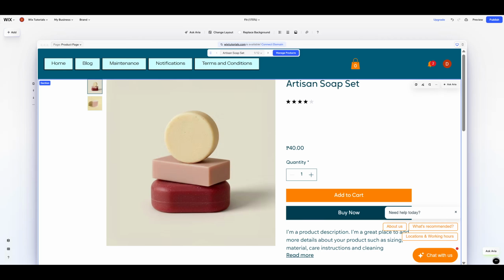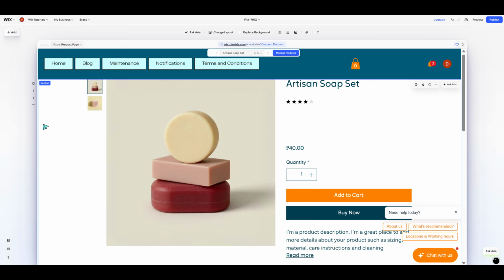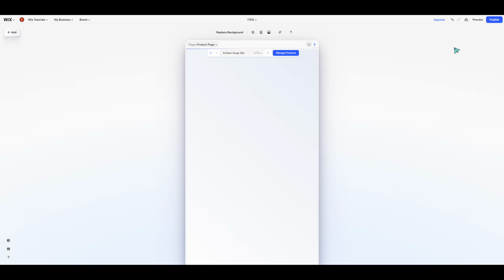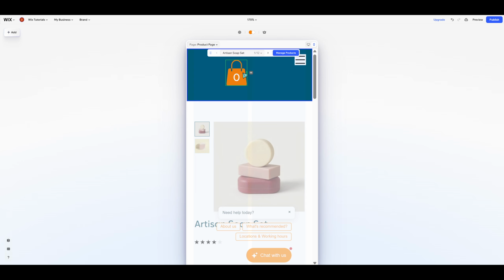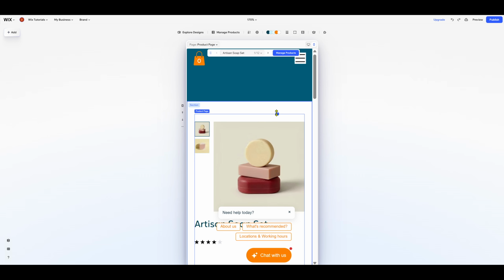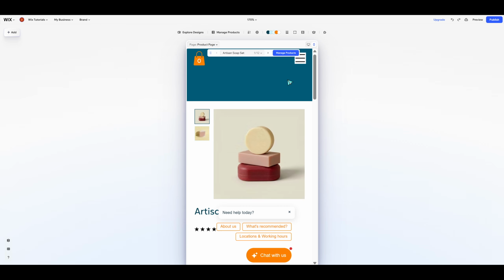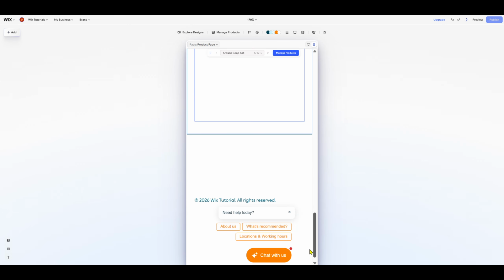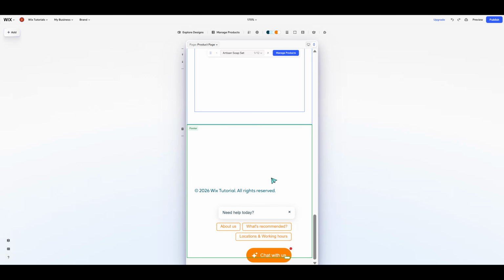How to Fix and Edit the Mobile Version of Your Wix Site (Updated 2026 Step-by-Step Guide)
Want to fix and edit the mobile version of your Wix website? This updated 2026 tutorial shows you how to use the Wix mobile editor to adjust your site's layout, resize and reposition elements, fix spacing issues, hide unwanted content, and make your website look better on phones. You'll also learn how to preview your changes before publishing to make sure your site works properly across mobile devices.